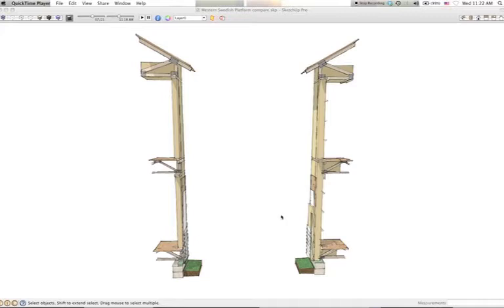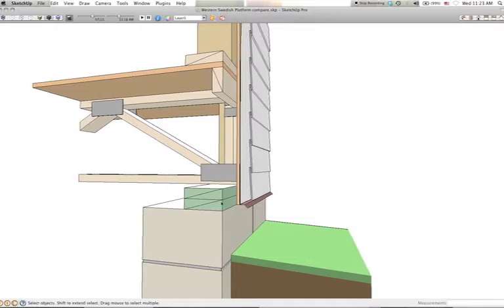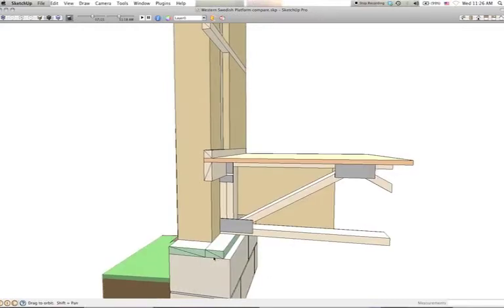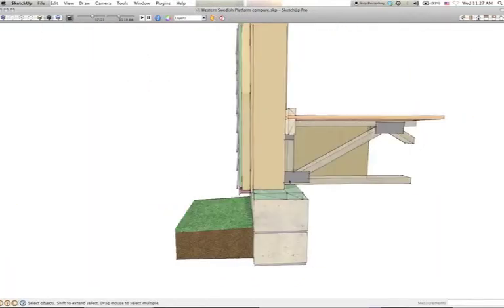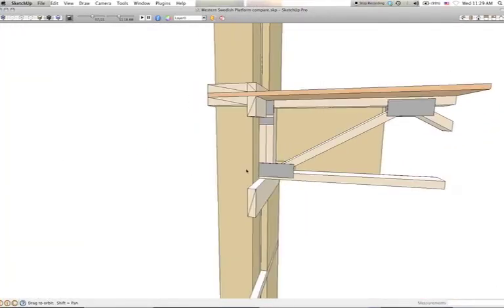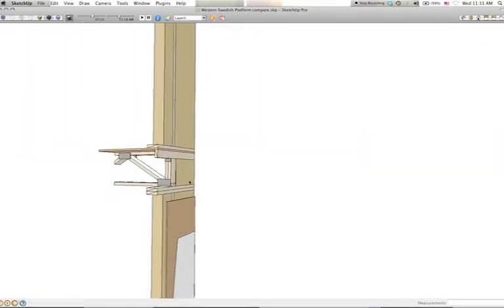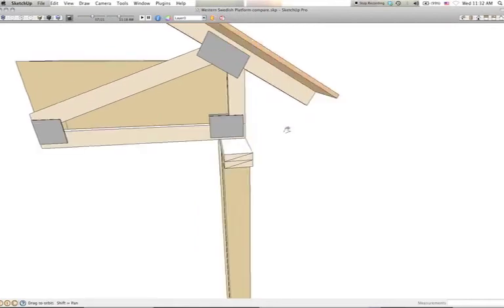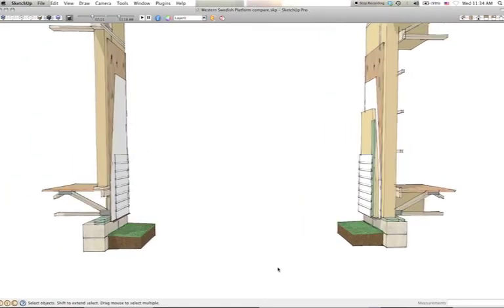Learning from Swedish Home Building Part 3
This video piece is about how Sweden has modified the Western Platform Framing method for better energy performance in residential construction. We call this modified framing method Swedish Platform Framing.

This video is quite long, and we apologize about that. If we figure out how to say all this in a shorter video we'll produce a new version. In this video we make a very breif review of the history of stud framing systems - Balloon Framing and Western Platform Framing. Then we proceed to look in detail at the differences between Western and Swedish Platform framing.

Swedish Platform Framing is explained in much more detail on our web site, and you can read that on this page:

AS with the USA New Wall, the walls shown in this video use Stone Wool insulation rather than fiberglass. We mention in the video that this is because Stone Wool offers higher insulation values - R23 for 2x6 stud spaces, and R30 for 2x8 stud spaces. We also mention that it allows for better installations.

Not covered in detail in the video is the Vapor Retarder membrane. We prefer a Variable Permeability Vapor Retarder membrane. There are several sources for this unique vapor retarder, notably Certainteed's Membrane:

You can read the entire Letters from Sweden series by clicking on the respective link under the the above blog post's title's.

The USA New Wall, and Swedish Platform Framing are an outgrowth of our research into Swedish building practices. Again, you can find details of the USA New Wall here:

If you need assistance implementing the USA New Wall or Swedish Platform Framing in your projects, we are here to help.